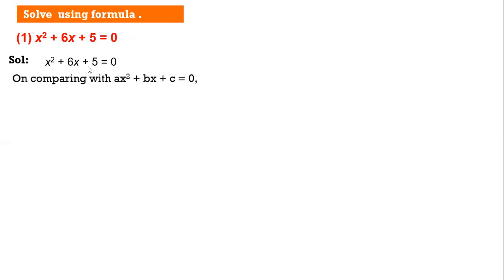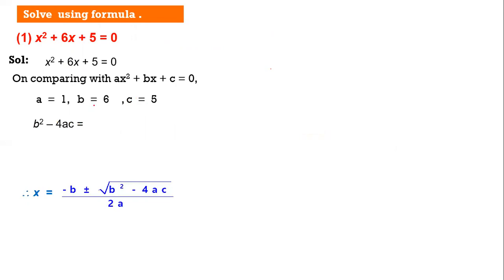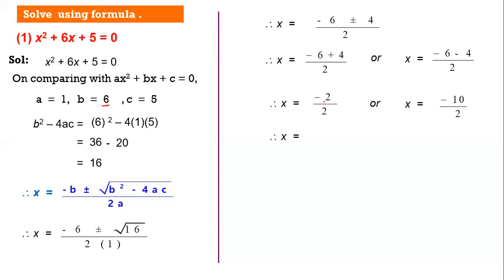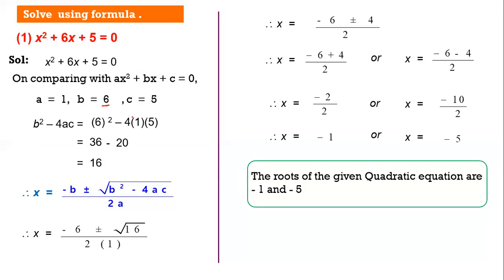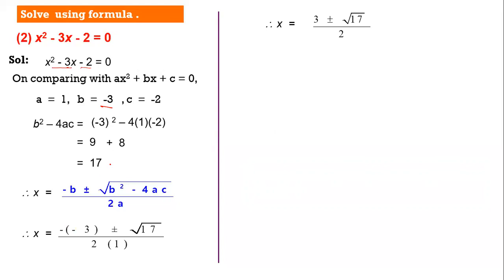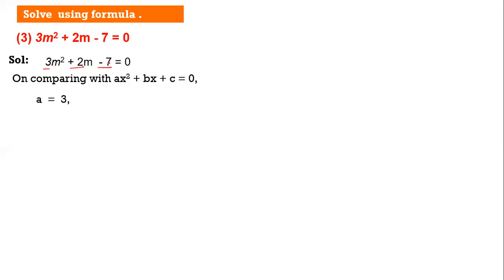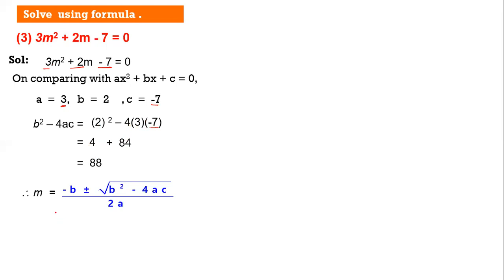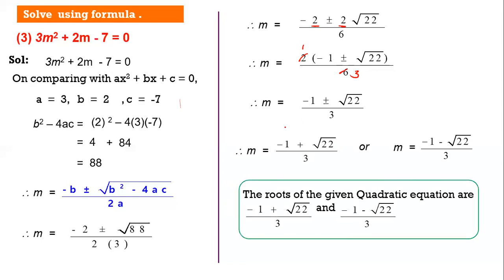Quadratic Equation Part 7 : Formula Method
Easiest method to solve quadratic Equation